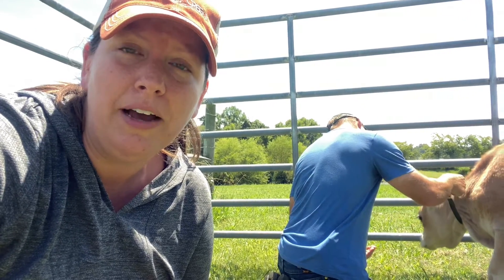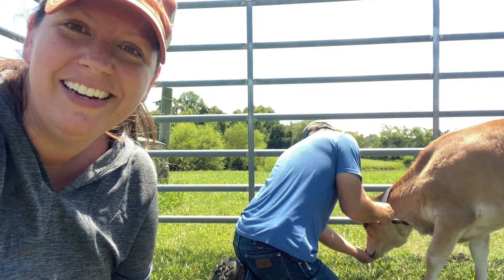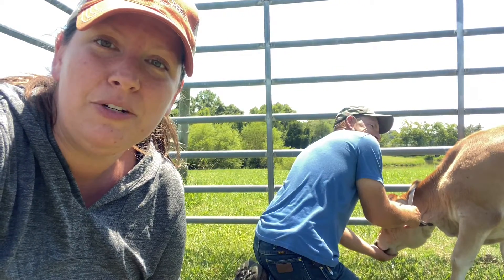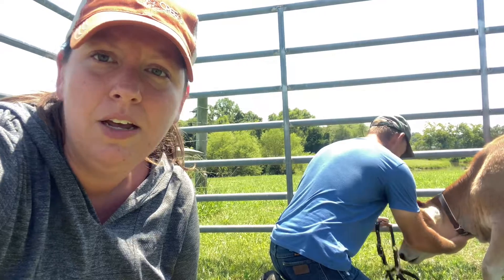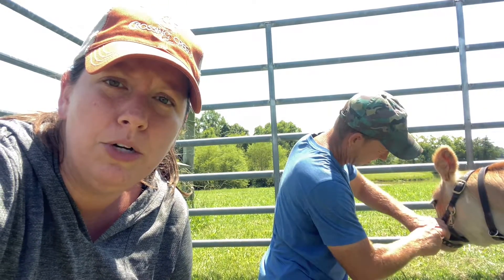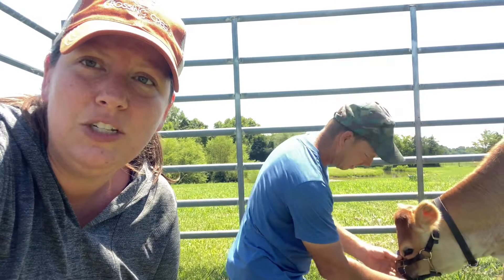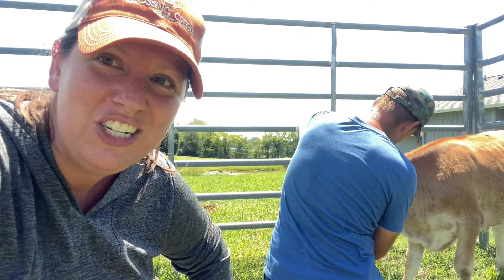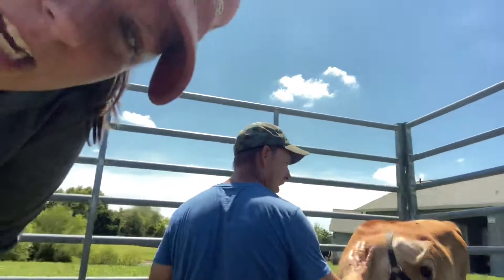Training dairy calves Part 2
It’s important to check your calf’s collar or halter regularly to make sure it hasn’t gotten too tight as they are growing. Georgia has outgrown her collar so we are changing her over into a halter. Once she’s done growing and great at leading, we’ll put her back into a collar.